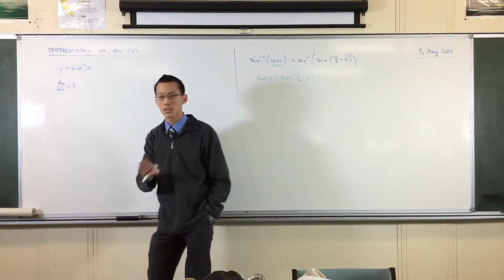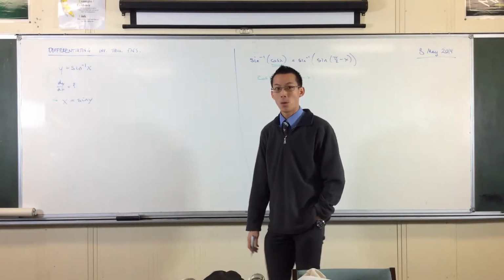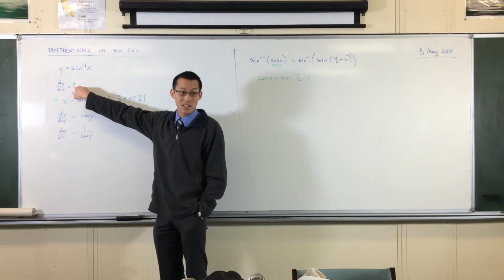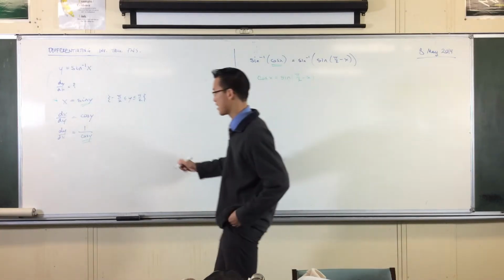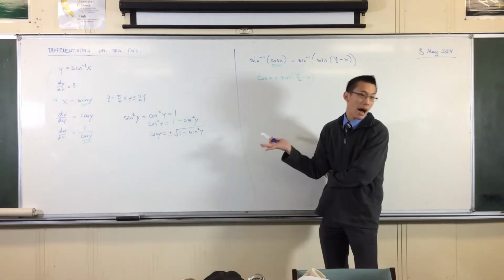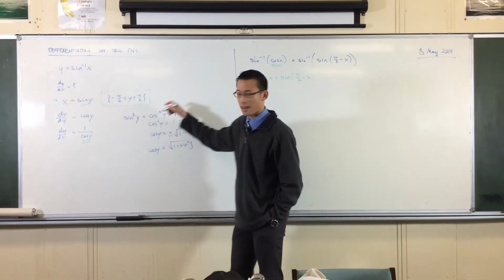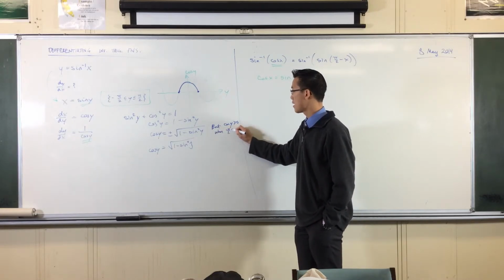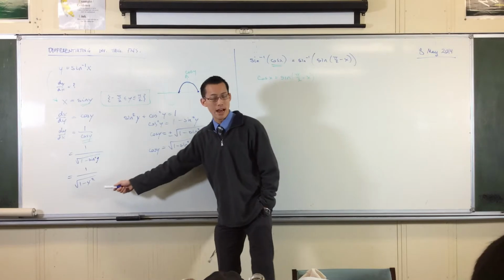Differentiating sin inverse x by Considering Domain